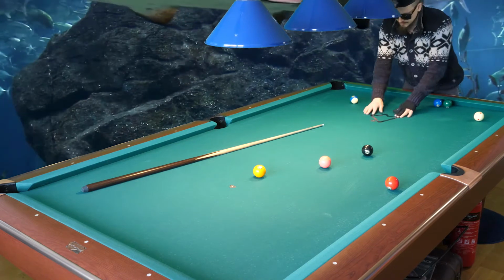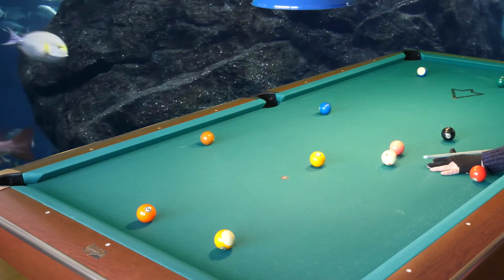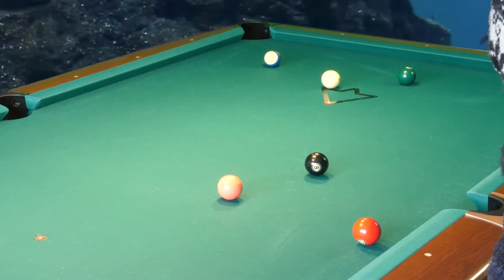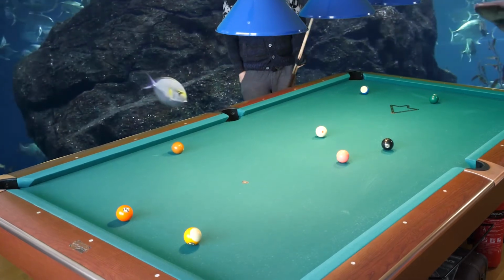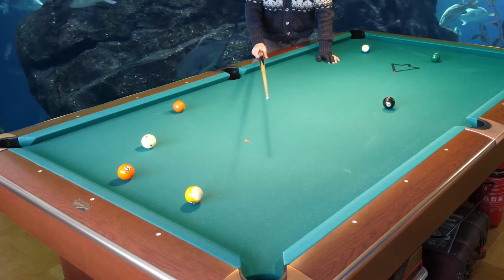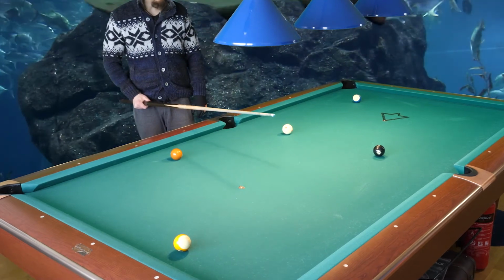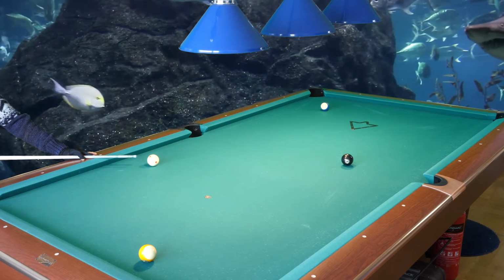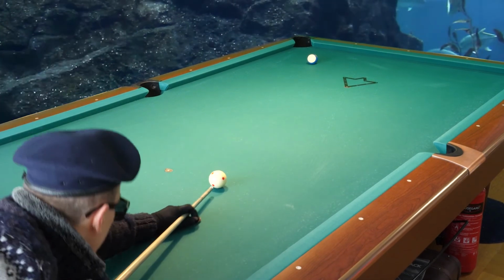10ball instruction #49 Think about position play (Pool billiards lesson by a pro to run a rack)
Table used: Dynamic III, 9ft (tight pockets)
Cue used: House cue (Dufferin Q2 19oz)